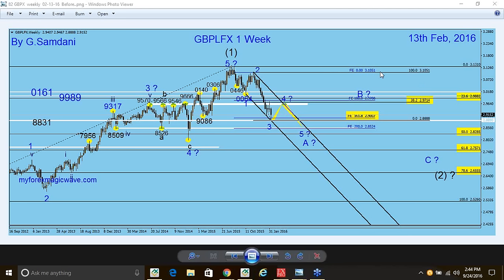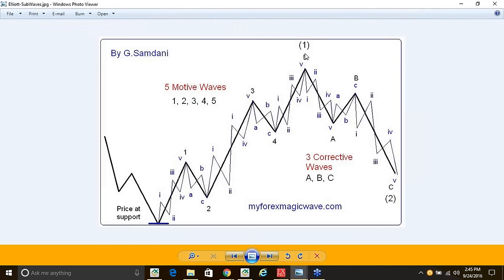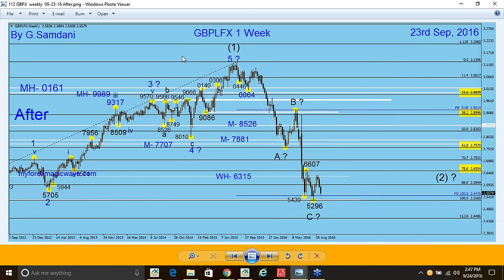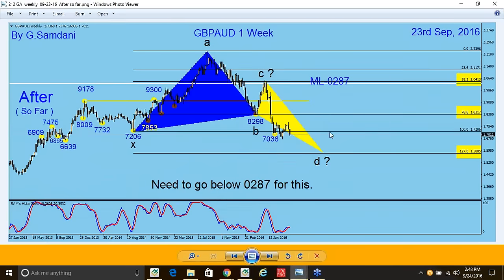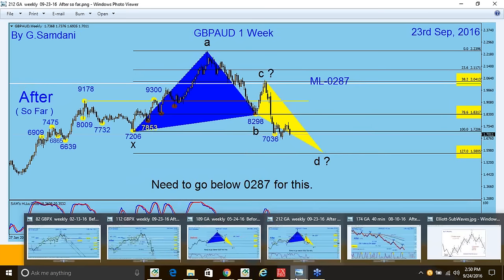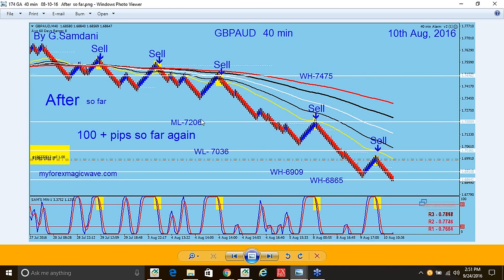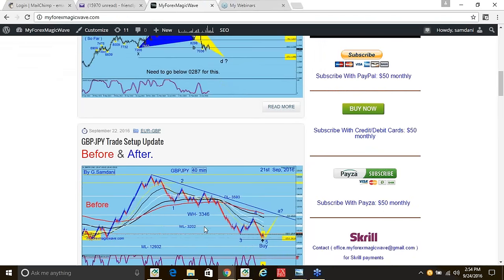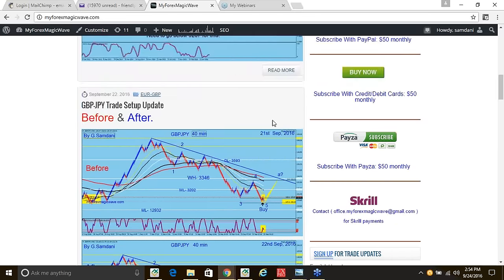Forex trading, GBP-Index and GBP-AUD update